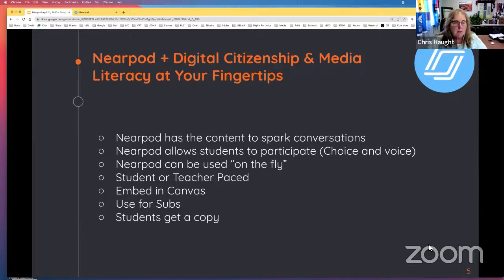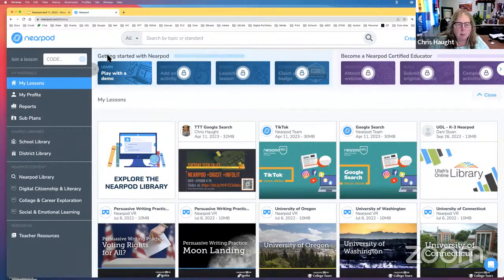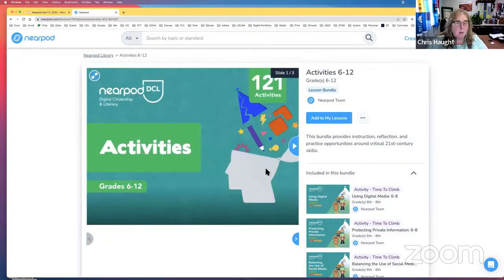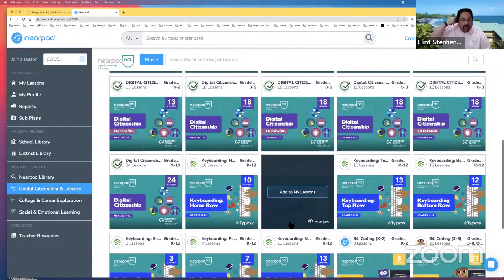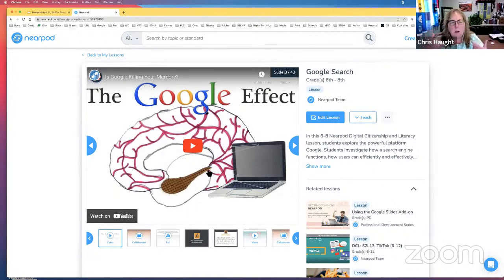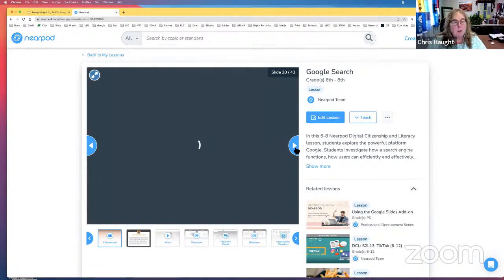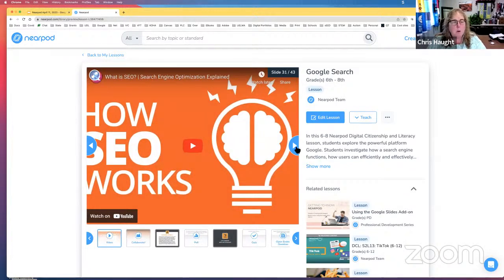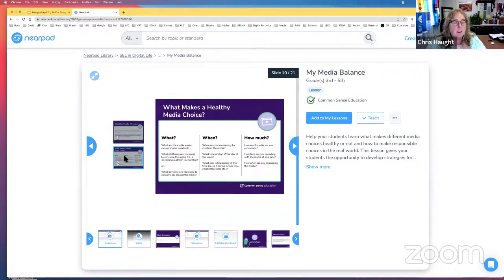Nearpod for DigCit and InfoLit - Tuesday Tech Talks with SEDC on April 11, 2023